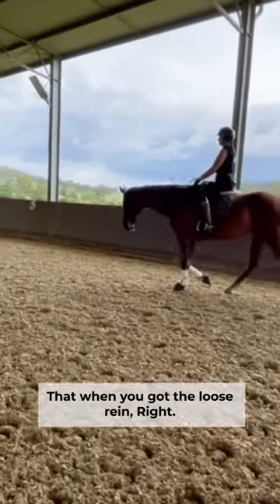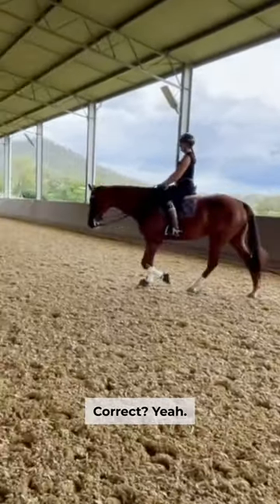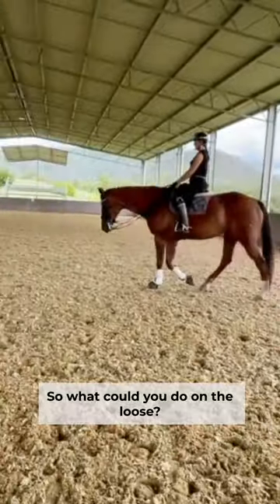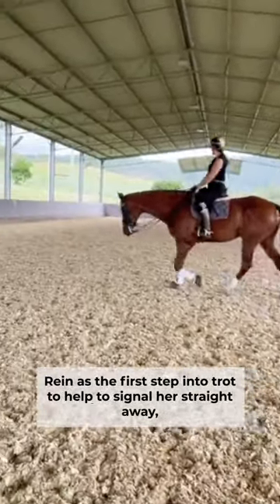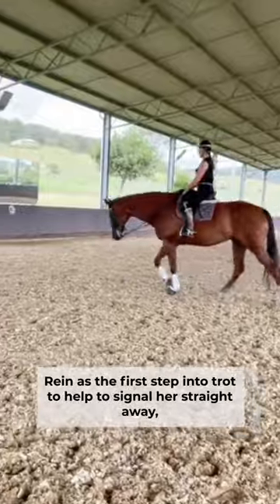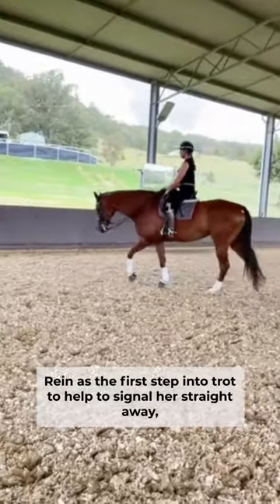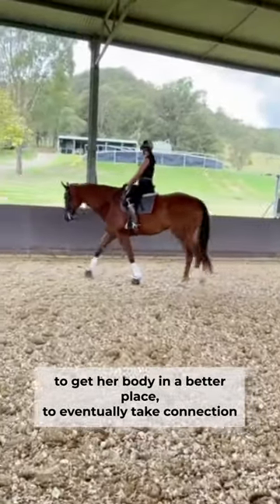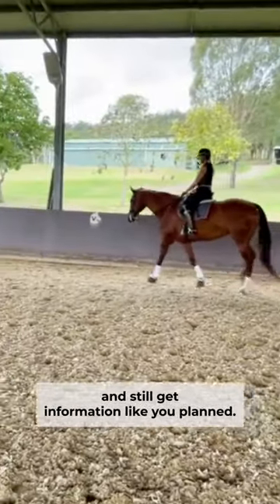Real Life Lessons with Tash and Alicia: Warm Ups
Check out the full episode LIVE now on our Channel for more real life training sessions with Tash and Alicia!

Natasha and Alicia have so much planned for you. In 2022, YRS gave away over $50 000 of prizes and giveaways. 2023 is going to be bigger and better!!!

Watch for Free in 2023:
-Fearless Mastery with Natasha
-Dressage Institute learnings with Alicia
-Behind the screen with Natasha moving towards her goal of 70% Grand Prix
-Real riders having lessons in real time with Alicia
-LIVE  Seminars with Alicia and Natasha

Fear Mastery
FREE WORKSHOP

See Alicia in real life on her World Tour!